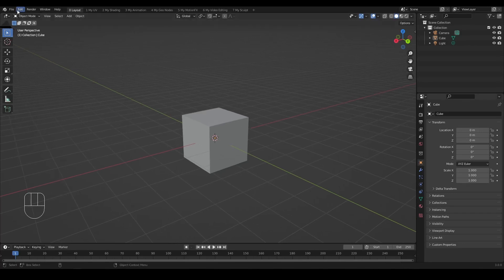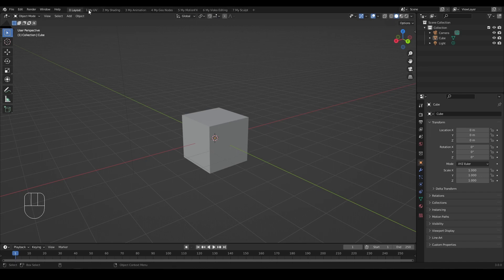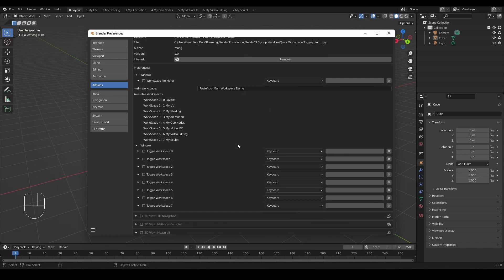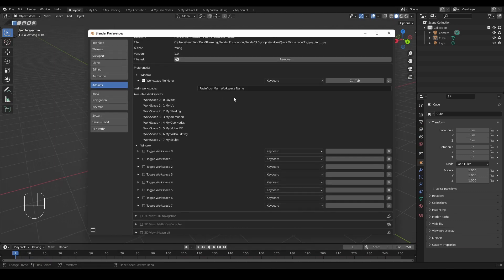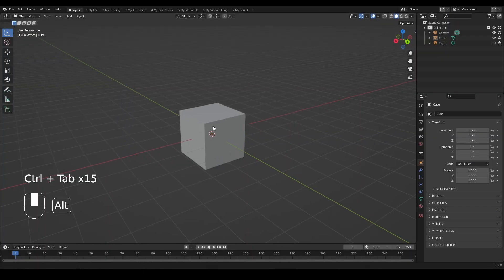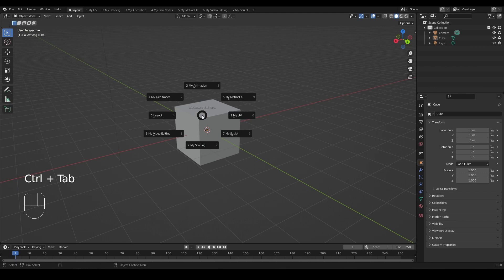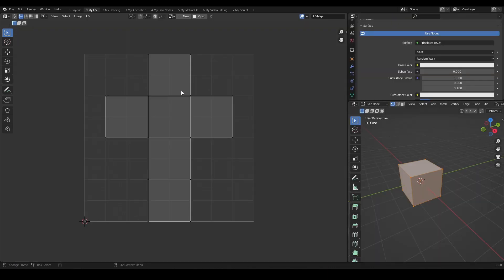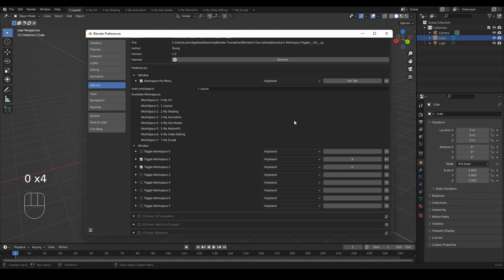Blender Quick Workspace Toggle